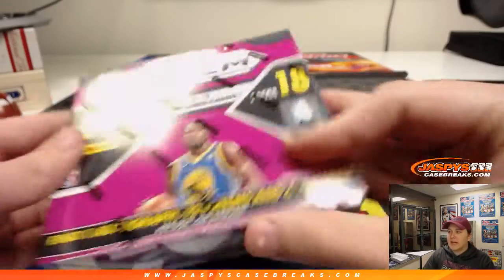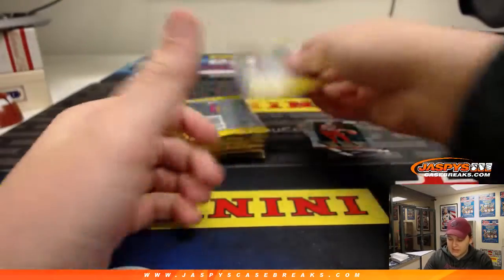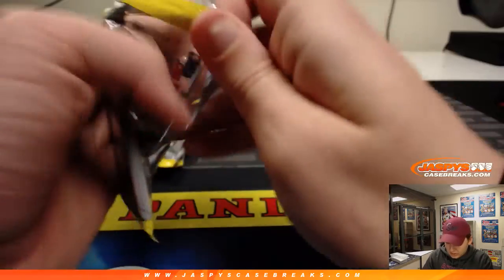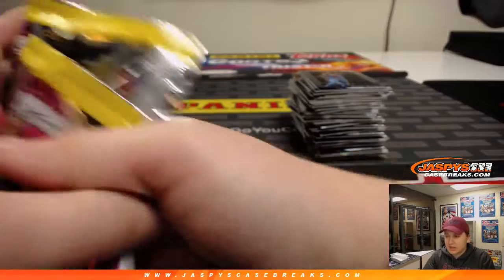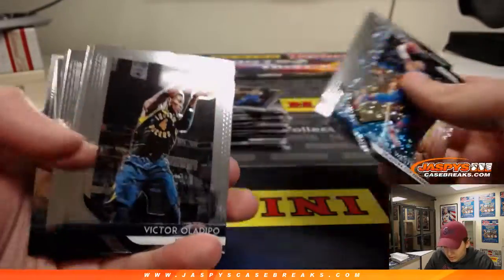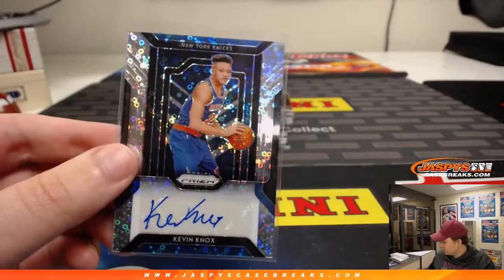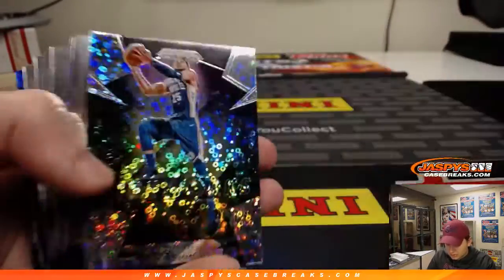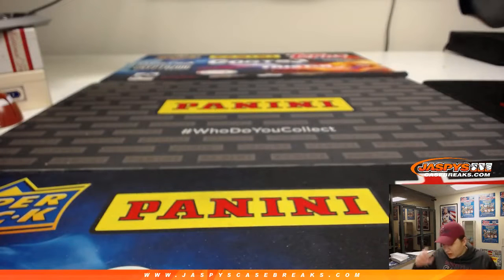2/11 - Mark G's Personal Box Break of 2018/19 Panini Prizm Fast Break Basketball